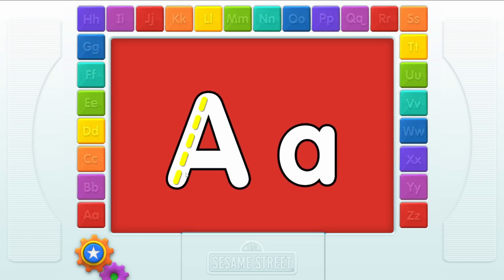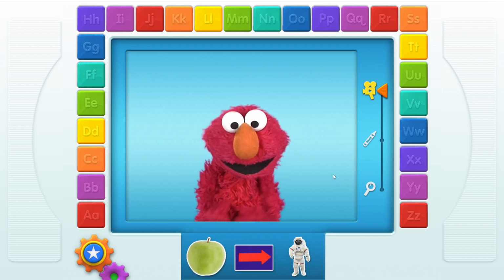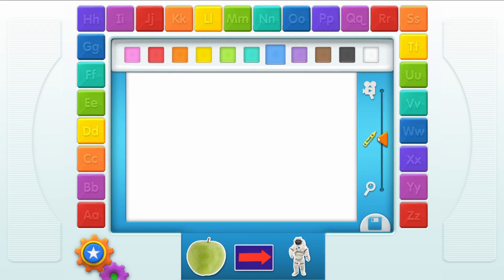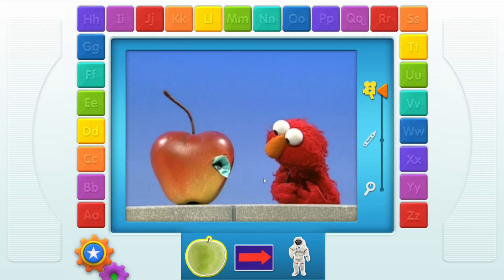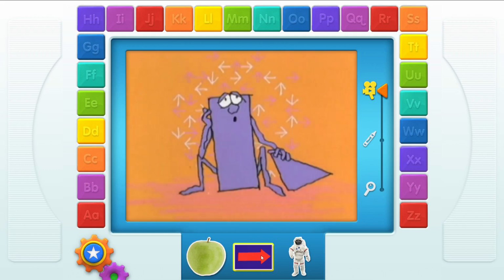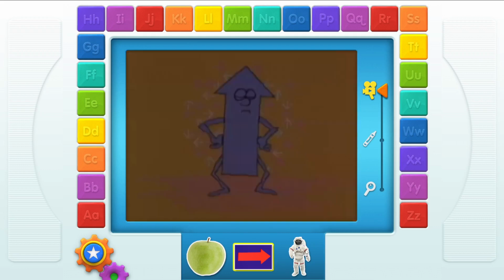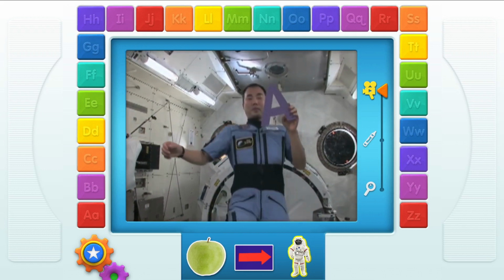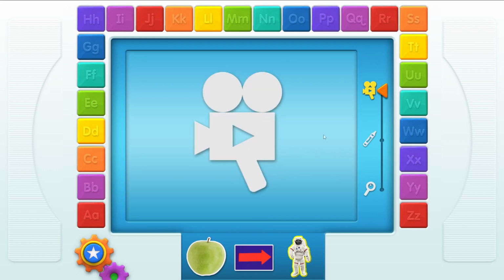Fun Elmo Loves ABCs! - Kids Learn ABC Alphabet With Elmo - Best Educations App for Kids - A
Fun Elmo Loves ABCs! - Kids Learn ABC Alphabet With Elmo - Best Educations App for Kids This learning video is a valuable resource for children, aiding in academic progress and establishing a strong foundation for preschoolers, babies, and kindergarteners. We extend our utmost gratitude to the talented Android game developers on the Play Store for their remarkable contributions.

This channel does not promote or endorse any illicit activities.

We aspire to create content that benefits children, parents, and teachers alike. Please remember to show your support by liking and sharing our content.